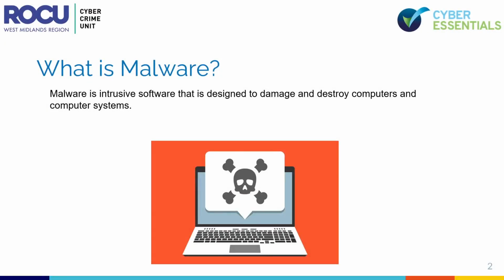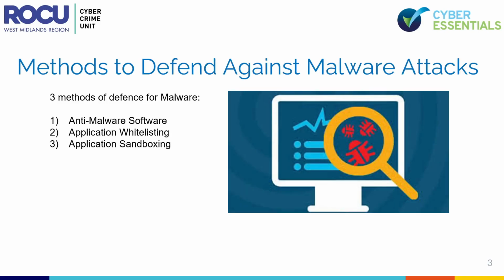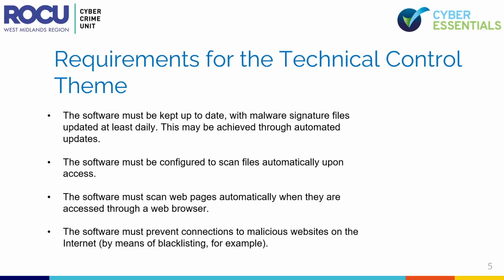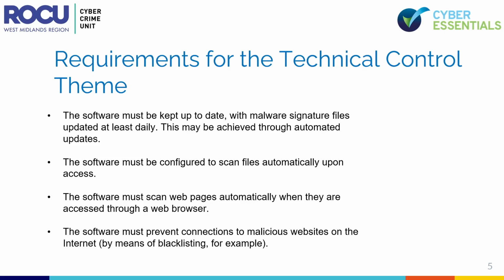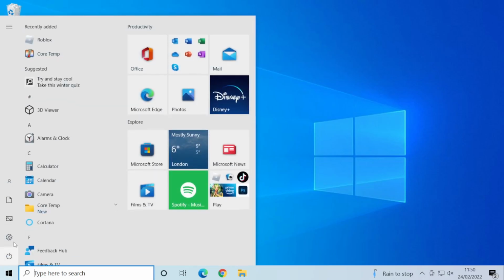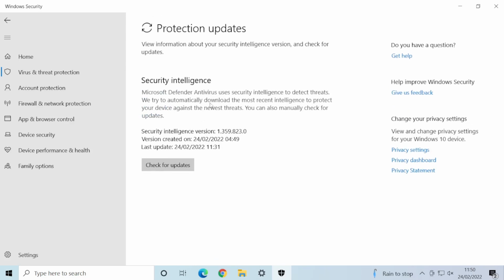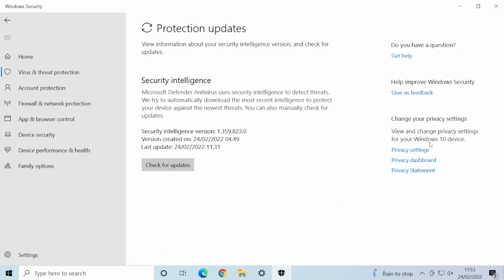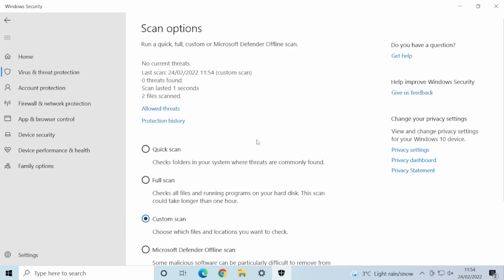Cyber Essentials - Malware Explained (Part 1)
This week we are explaining Malware for Cyber Essentials, this video will cover malware and how to defend against it. We will also be giving a short demonstration on how to manually update Windows Defenders Malware Signatures and how to manually scan downloaded files.

This week is the eighth in a multipart series covering the 5 key controls of Cyber Essentials.